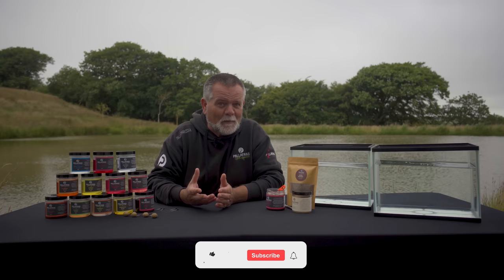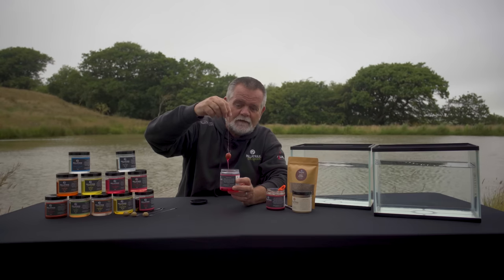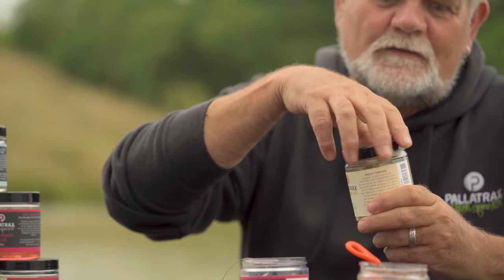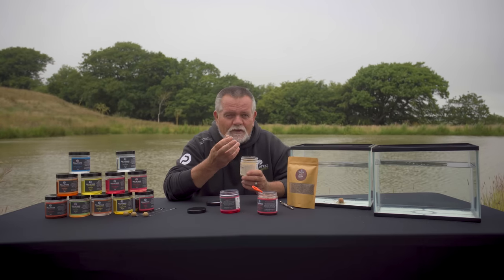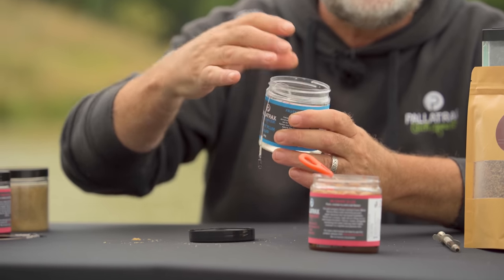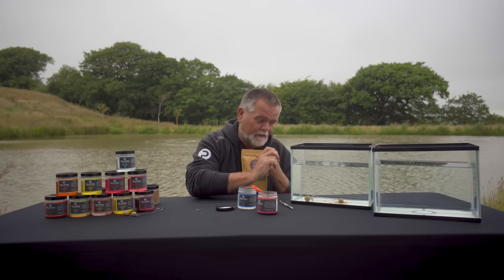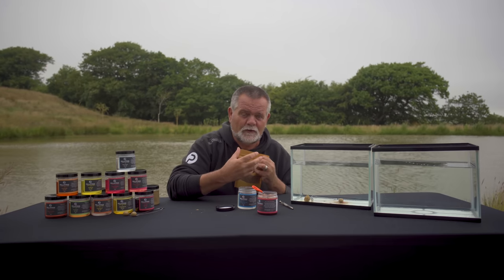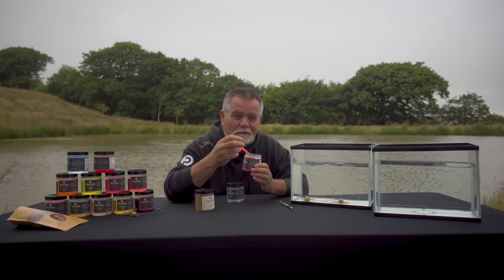These Glugs Stick Like Tar! | Pallatrax Glugs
Meet the world’s stickiest and strongest holding bait glug, which will remain around your hookbait for longer than thinner, water-based glugs. Also, it won’t melt PVA and it will adhere to the company’s own Stonze. Here's Pallatrax's company owner, Simon Pomeroy, with everything you need to know...

𝗜𝗻 𝘁𝗵𝗶𝘀 𝘃𝗶𝗱𝗲𝗼:
0:00 Pallatrax Glugs
1:40 Soaking
2:23 Maggot
4:07 Breakdown
4:49 Dried Daphnia
7:21 Neutral Glug